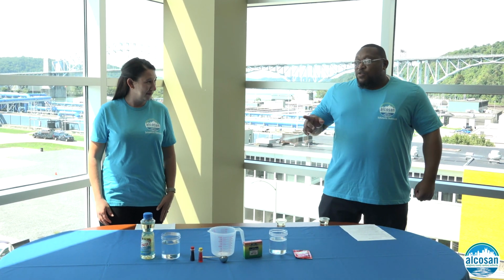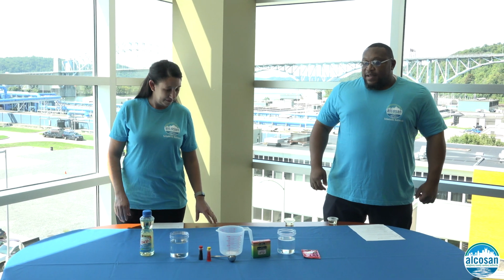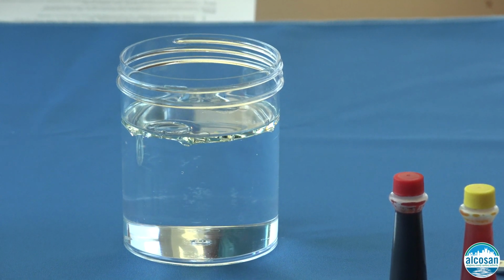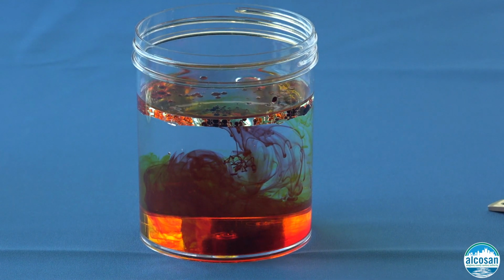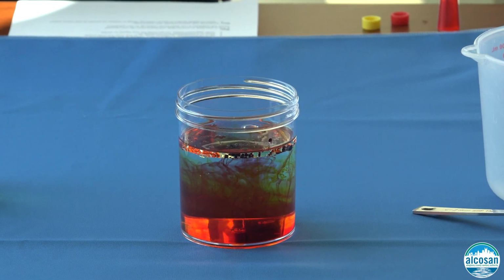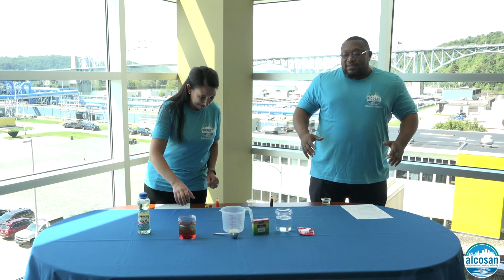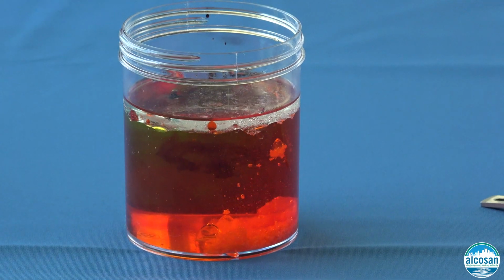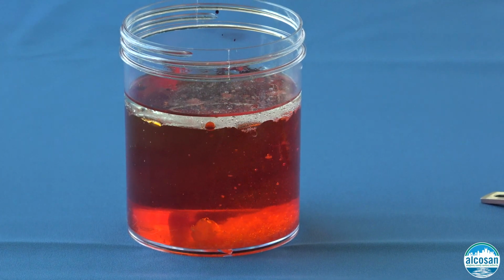Fireworks in a Jar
Explore liquid density for a colorful display.